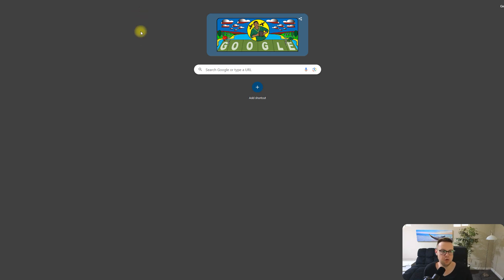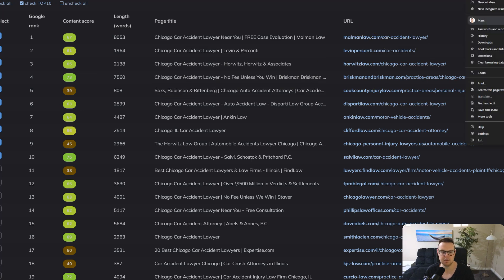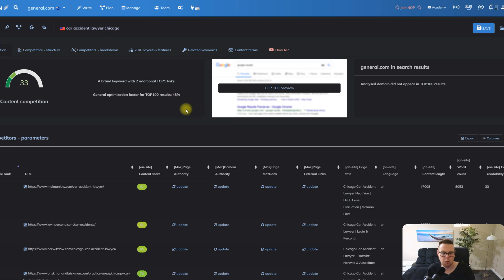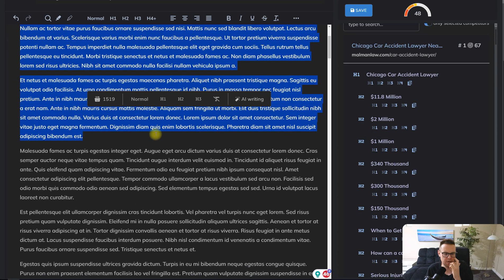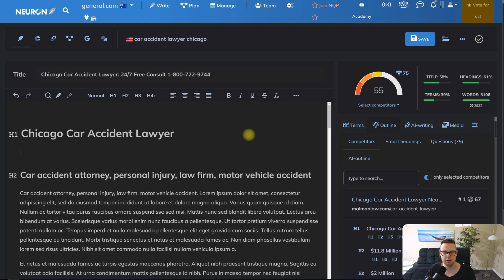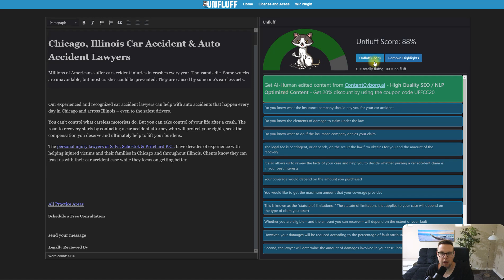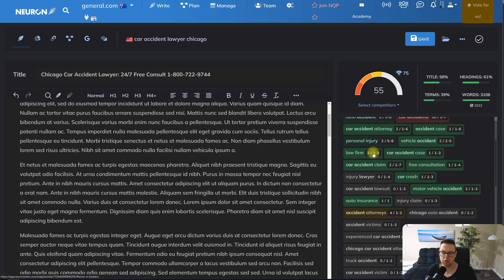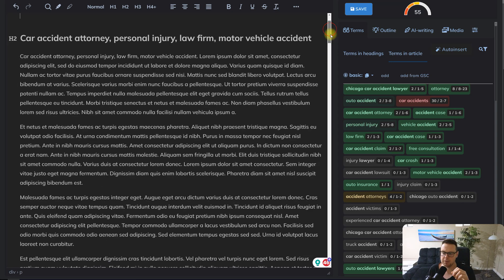Neuronwriter DEAD in 2024?? GOOD or BAD?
In this video, we look at the SEO Tool Neuronwriter. Is it worth using in 2024 still?